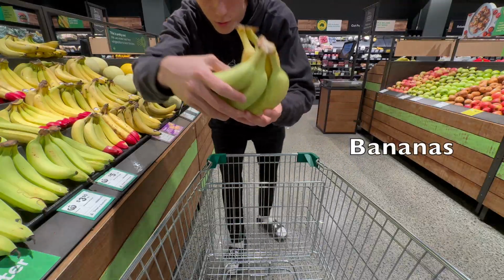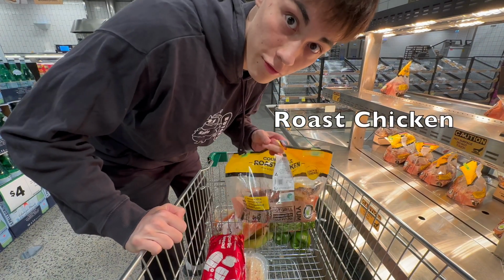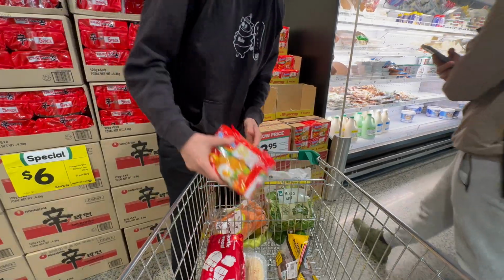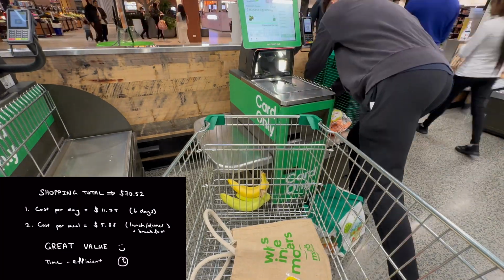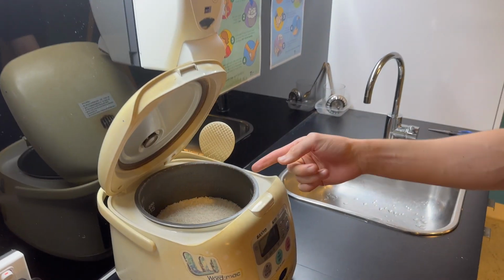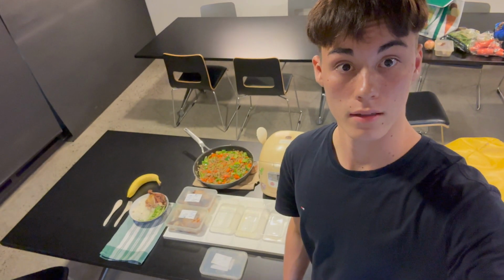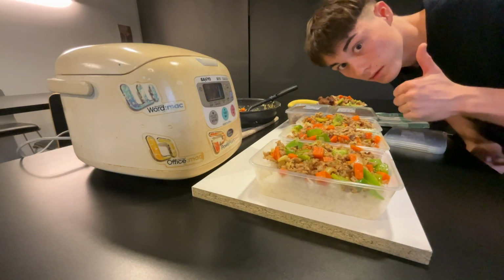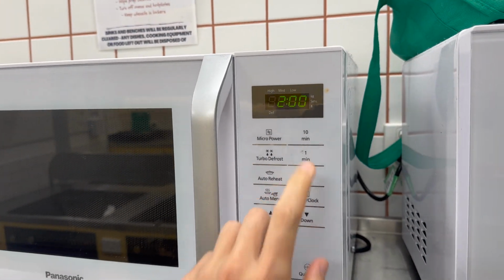The Oodie Review + HOW TO COOK at Uni!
A university student’s guide to cheap and healthy cooking! Watch until the end for all the tips and tricks you will need.

Thanks again to ‘The Oodie’ for sponsoring this video. to receive $35 off your next purchase.

A big shoutout to Helen for lending the kitchen space to use for this video, and Ricardo for helping with filming/setup. Also thanks to the Richo boys for lending their spice collection for me to use for cooking.

Timestamps:
00:00 - Intro
01:49 - Buy Food
05:23 - Cook Food
08:32 - Store Food